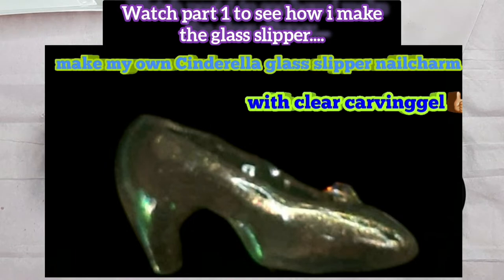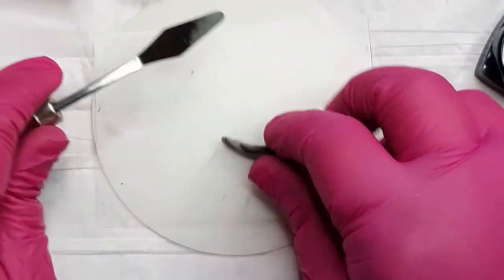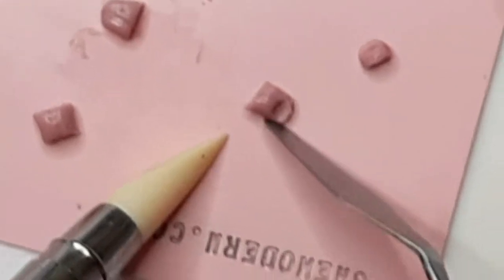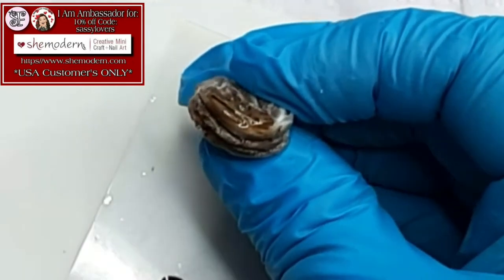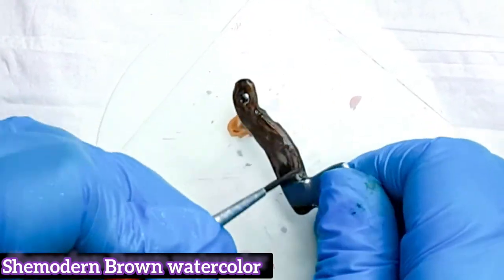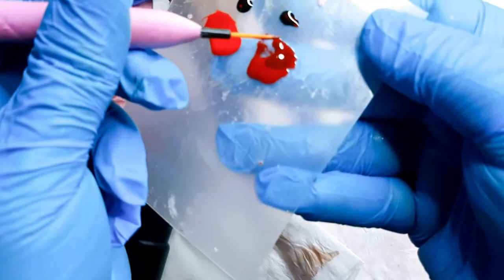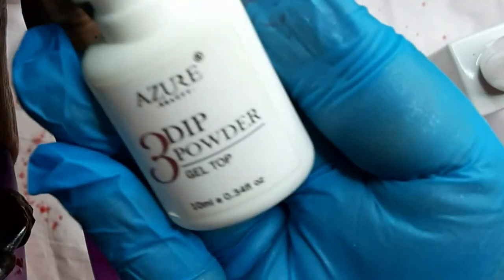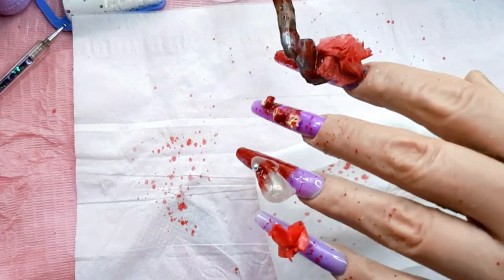bloody haloween Cinderella nails/ ax,chopblock,cut off bloody toes/how use carvinggel/bloodsplatter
Hey everybody,

 this is Another nail art collab with
HOOKED ON NAILS
Collaboration group
This month theme is HALLOWEEN
it was hosted by @pumpkins_nail_station
There is some videos so check our description boxes for playlist link.
Channel links are in the bio of participants who have a YouTube.

Here is the list of participants

i hope you are ready for my  ultimate scary, bloody haloween nails for this year😱😱😱
this year i deside to go with a fairytail story...so i choose.
Cinderella 🤗 i am showing the part where a stepfsister her toes are cut off to fit in the glass slipper!

WARNING!!!
THIS SET IS A REALY BLOODY LOOKING NAILSET ,SO DON'T WATCH IF YOU HAVE A PROBLEM WITH WATCHING BLOOD OR CUT OFF BODYPARTS!

-Boo-Boo GlitterGlory

- oomynails ( presson nails)

-handolly

-modelones

-born pretty

-tobe glam

_Thenailjunkie

_eboneeplushcreations

-Aimeili

also folow my  Instagram page : sassyfantasie